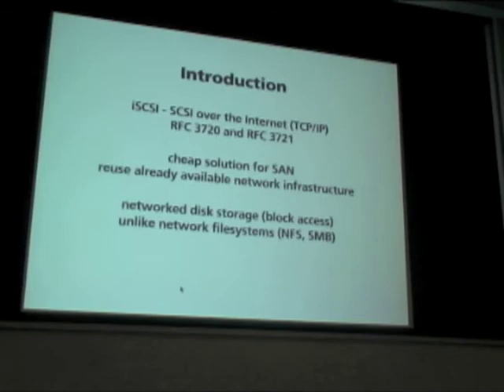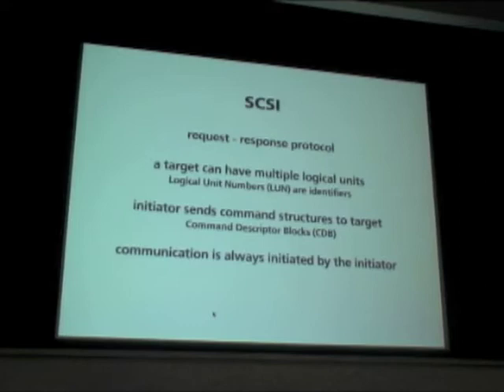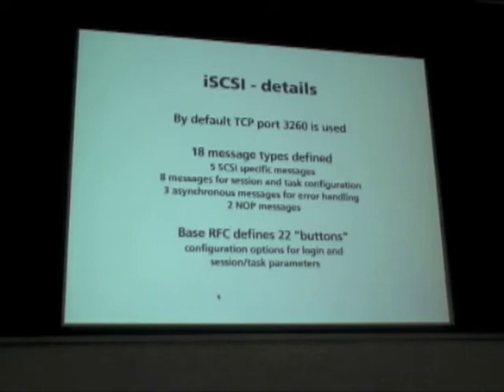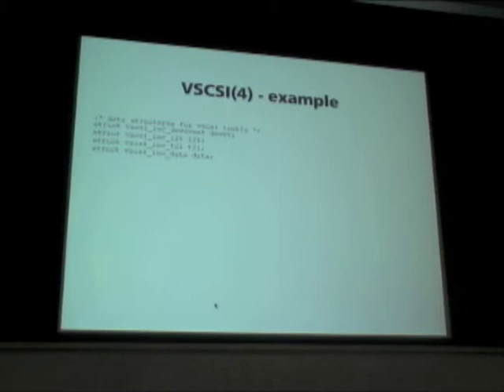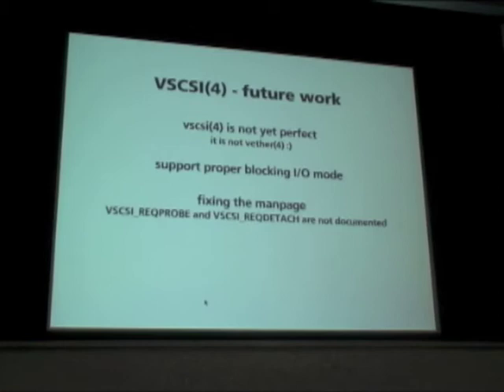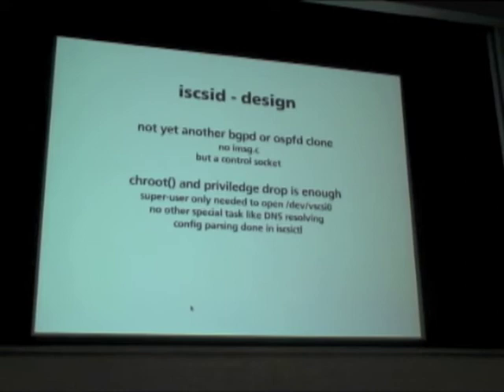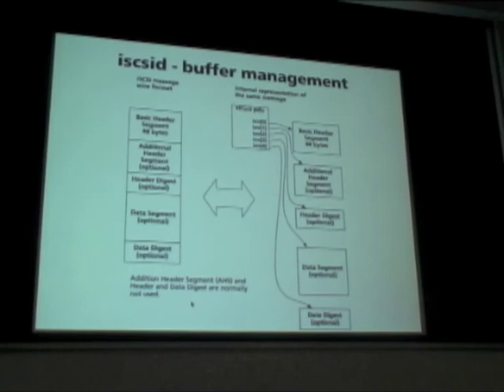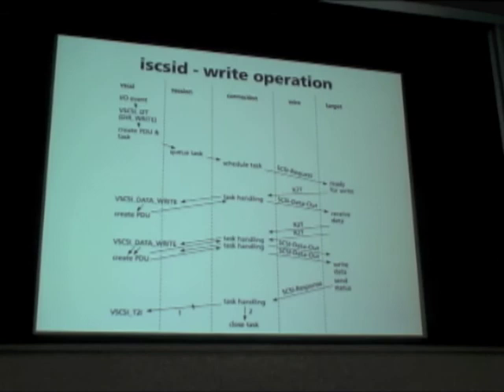Claudio Jeker: vscsi(4) and iscsid -- iSCSI initiator the OpenBSD way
AsiaBSDCon 2010 paper session.

Abstract:
In the beginning large storage networks had to be built with Fibre Channel. Since Fibre Channel is expensive an alternative way to attach block-level devices to servers was searched. A protocol using Ethernet or TCP/IP would be a good cost-effective alternative since there is already an extensive Ethernet infrastructure available in data centers.

iSCSI is a protocol that transport SCSI commands and data over TCP. It combines two very popular protocols -- SCSI for block level I/O and TCP/IP for remote communication.

While many iSCSI implementations are inside the kernel the one implemented in OpenBSD is written in userland similar to the NetBSD initiator. But unlike NetBSD's, OpenBSD's version does not use a userland filesystem to hook the iSCSI disks into the kernel. Instead access is performed via vscsi(4) -- a virtual scsibus -- which allows userland to talk directly to the kernel SCSI midlayer. Vscsi is implemented in roughly 600 lines of code exporting the scsibus to userland via 6 ioctl(2) plus the possibility to use poll(2) or kqueue(2) to allow simple I/O multiplexing. The vscsi device uses these ioctls to issue commands and send or receive data from the kernel. The use of this interface it is fairly simple and makes it possible to write an iSCSI initiator in userland. The userland process can offload all the complex SCSI protocol handling to vscsi and the kernel and "only" needs to implement the session establishment and error recovery.

The presentation will give a quick introduction to the iSCSI protocol, the vscsi(4) interface is explained including sample code and the design and implementation of iscsid is illustrated.